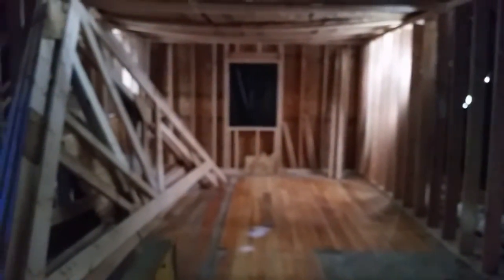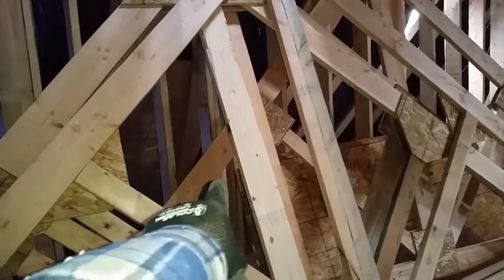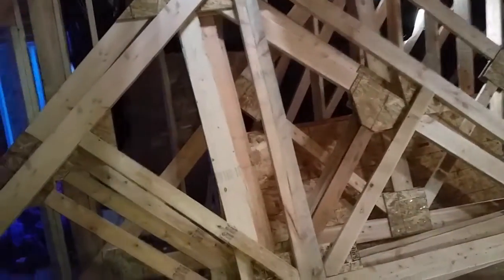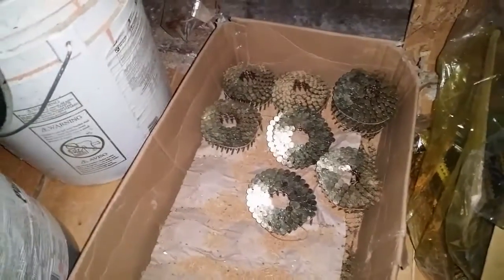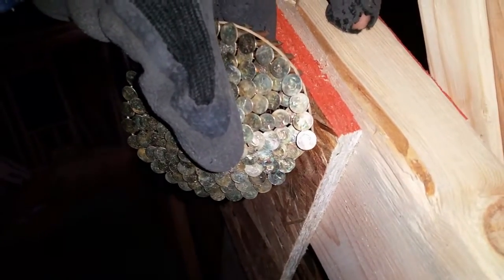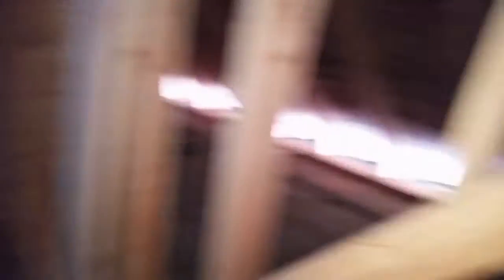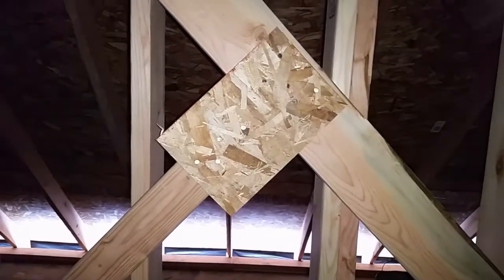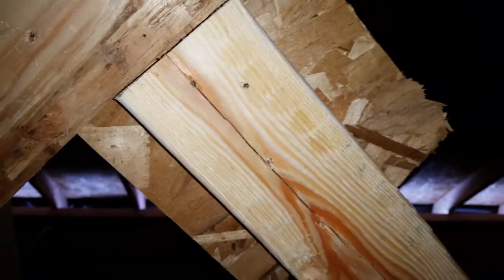Don't use roofing nails to build your trusses!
In this video I show the difference it makes to use proper nails when building your own trusses. A previous contractor built trusses and nailed the gusset on using roofing nails! I show how easily this comes apart and then demonstrate the method I used on this project.